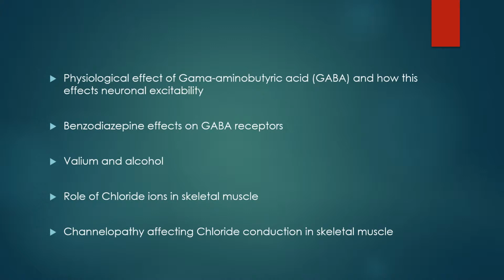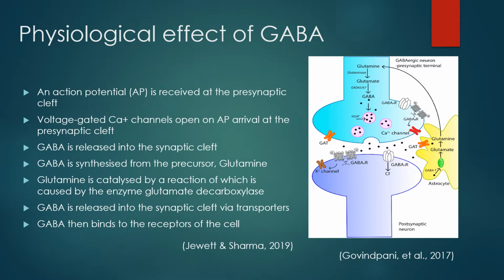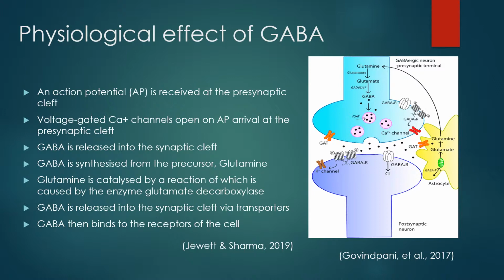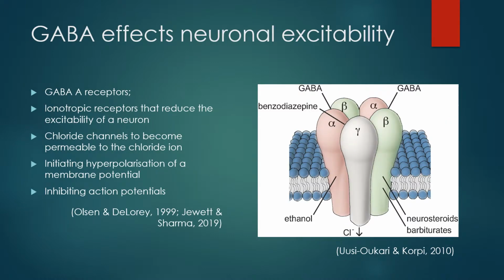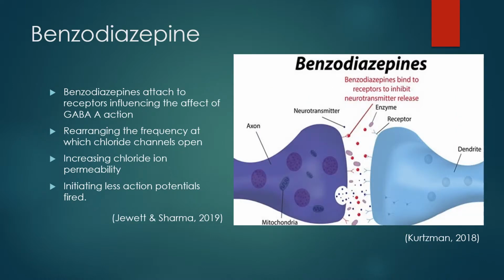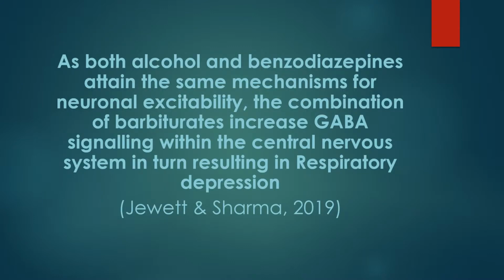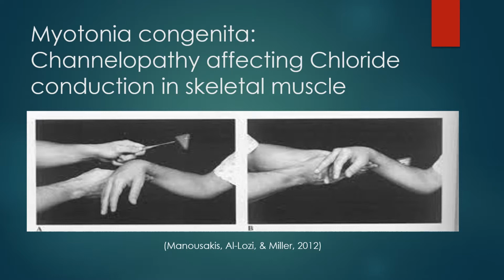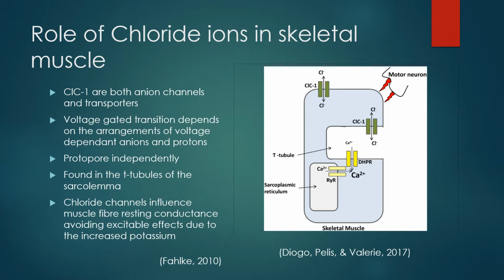Module 1 Skeletal Muscle and the Nervous System Amy Berndt 19515971